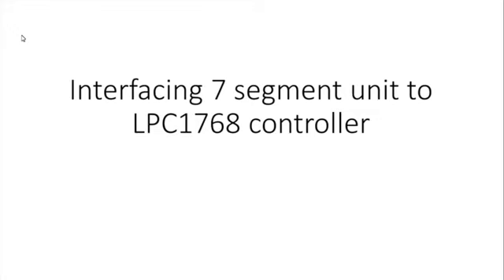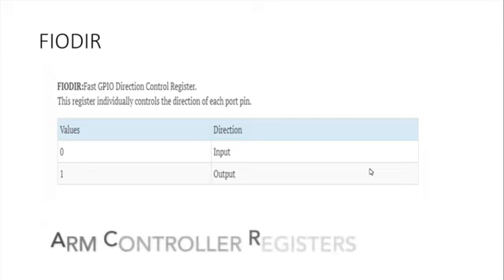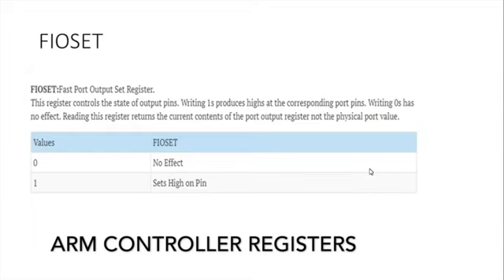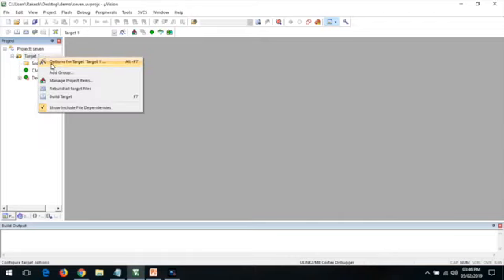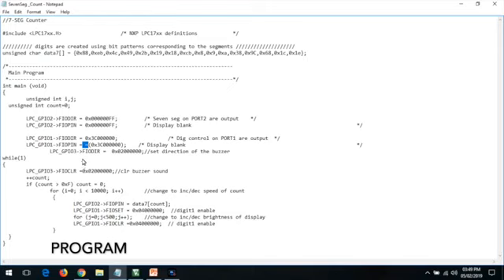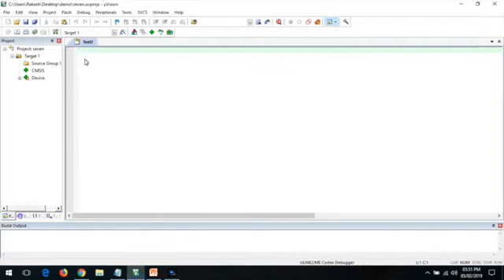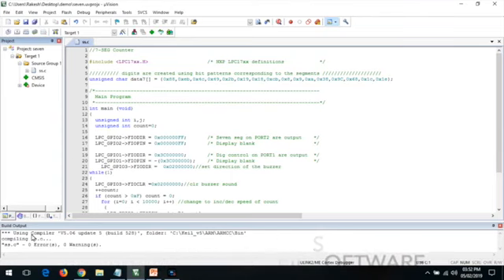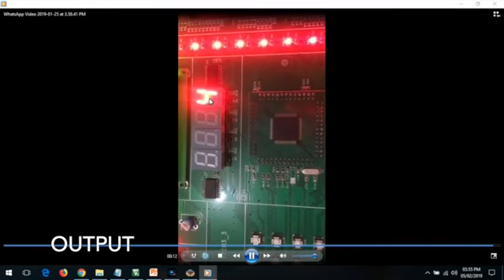PartB Exp9 seven segment